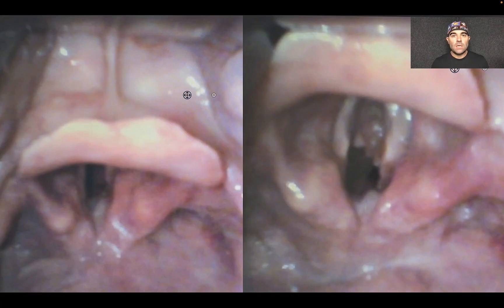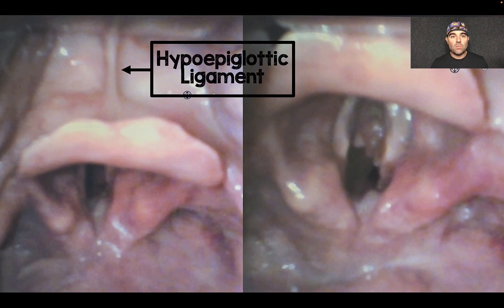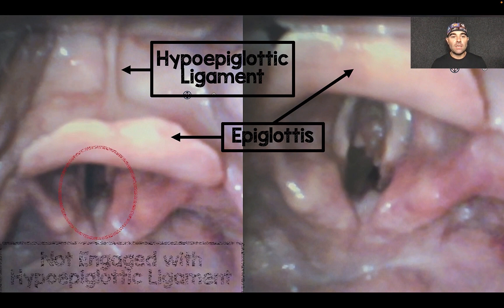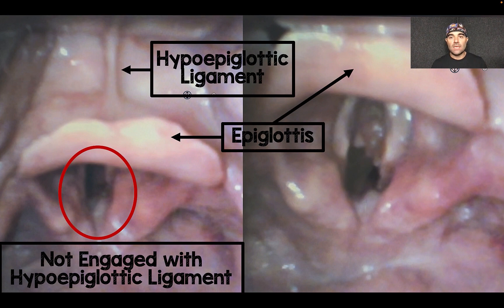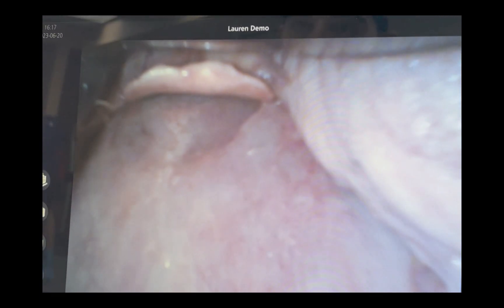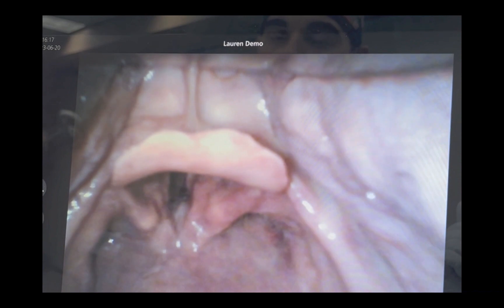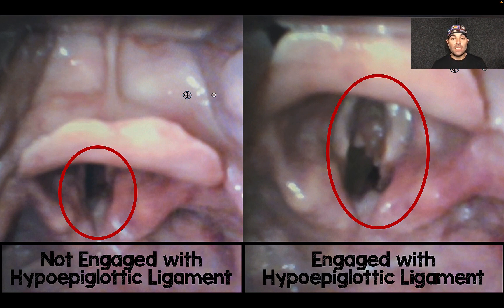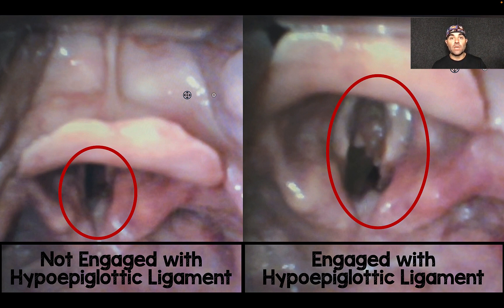Airway Microskill: Engaging with the Hyoepiglottic Ligament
Engagement of the Hyoepiglottic (Typo in presentation) ligament is one of the key micro skills in obtaining the best view of the airway.  Here is a short video on what this looks like.